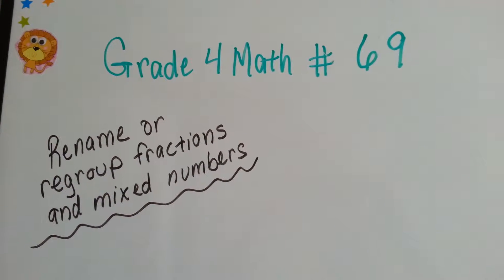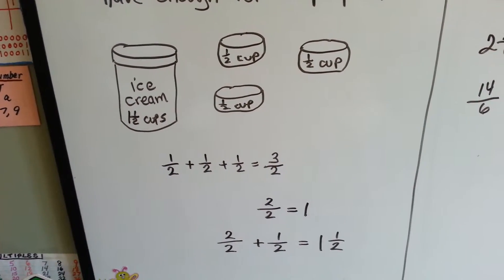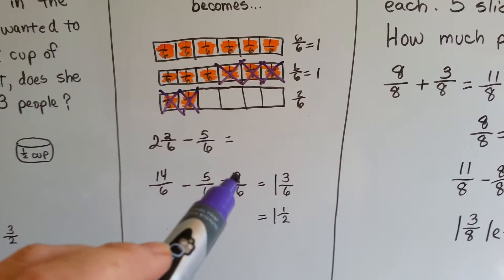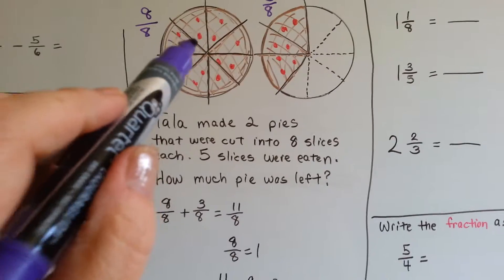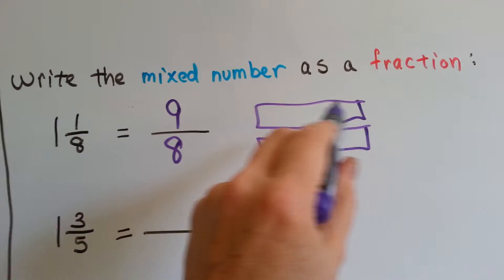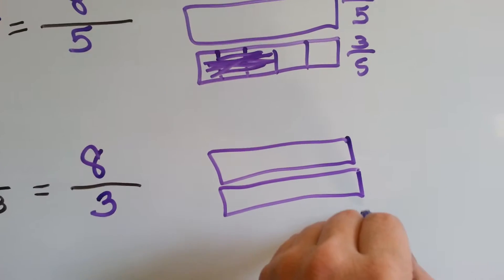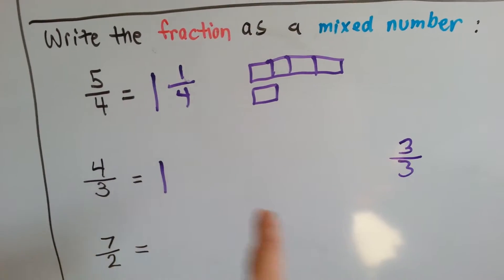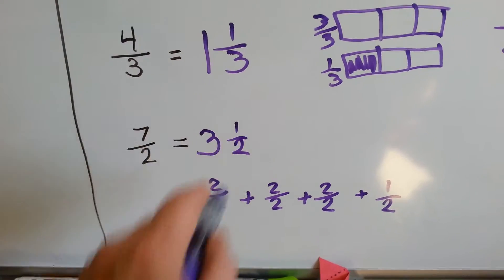Grade 4 Math 7.6, Rename Fractions and Mixed Numbers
An introduction to mixed numbers and how we can change them into an improper fraction as a fraction greater than 1, which has a numerator that is larger than it's denominator. I go into much more detail about converting mixed numbers into improper fractions in video #80. This is #69

Grade 4 Math #80, Turn Mixed Numbers into Improper Fractions